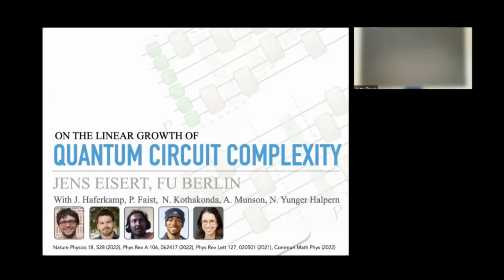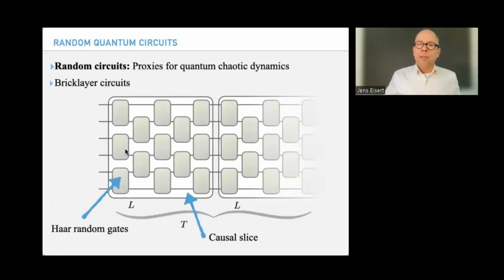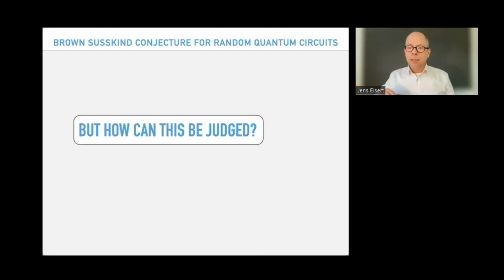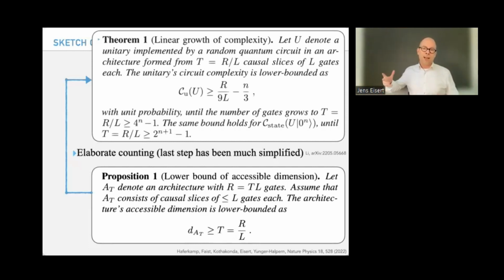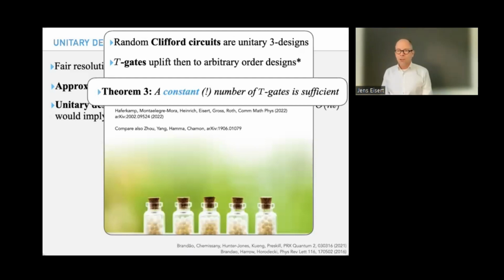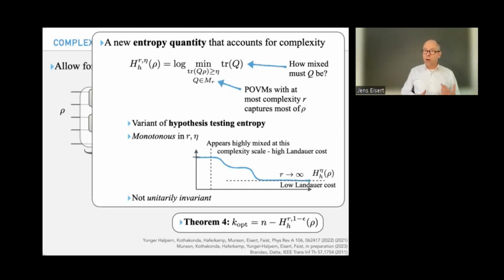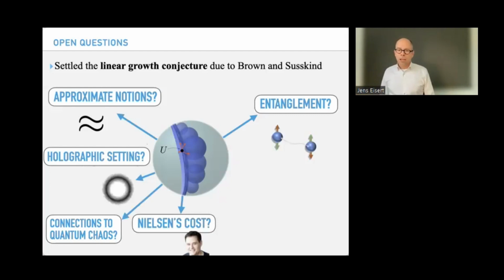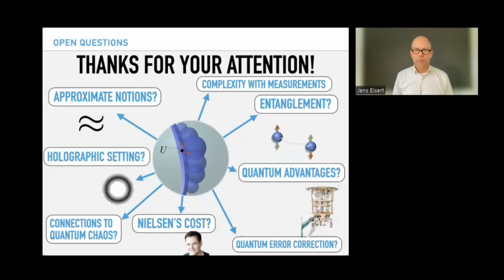The 12th Extreme Universe Online Colloquium by Prof. Jens Eisert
Speaker: Prof. Jens Eisert (Free University of Berlin)
Title: Linear growth of quantum circuit complexity
Date: January 24, 2023